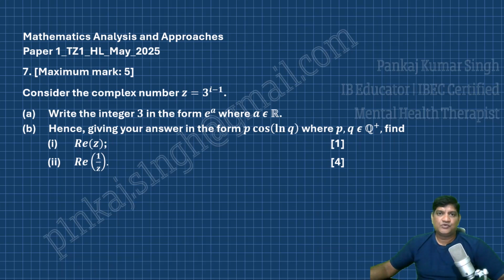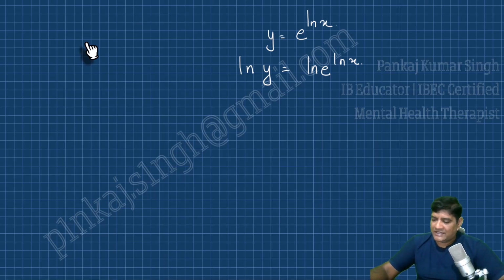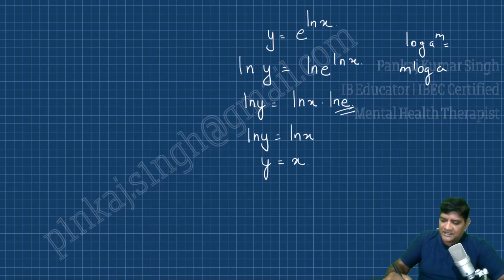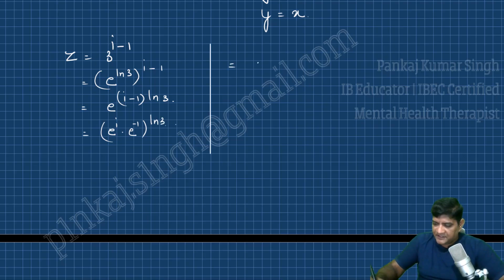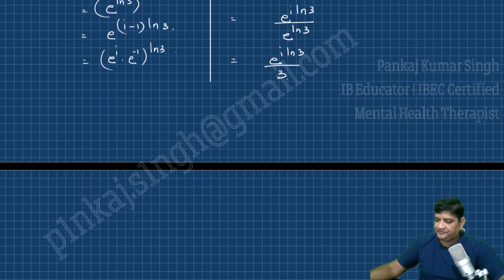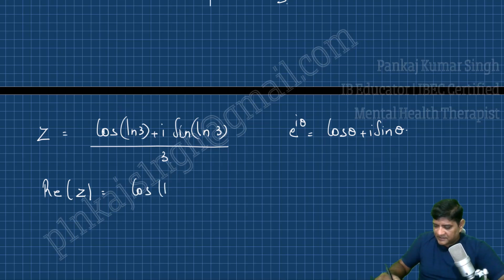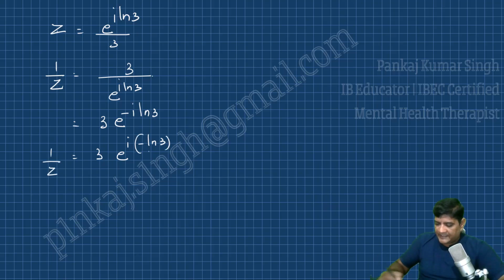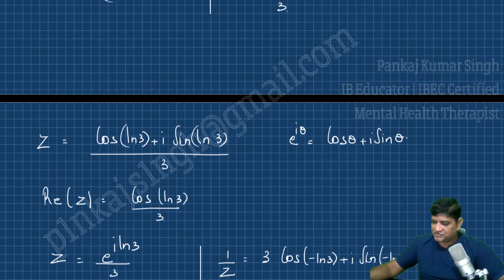IB Math AA HL | May 2025 TZ1 Paper 1 | Question 7 Solution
Preparing for your IB Math AA HL exams? In this tutorial, we break down Question 7 from the May 2025 TZ1 Paper 1.

This 5-mark complex number question tests your ability to fluently switch between different mathematical forms. We look at how to use Euler's form e^{itheta} = cos theta + isin theta to solve complex equations manually—a vital skill for your non-calculator paper.

In this video, we cover:

How to rewrite the integer 3 in the exponential form e^a using natural logarithms.

Calculating the real part of a complex number z = 3^{i-1} by applying the laws of exponents and Euler's formula.

Extending these logarithmic and exponential rules to find the real part of the reciprocal 1/z.

Essential tips for avoiding common arithmetic traps when dealing with i and ln on Paper 1.

This is a great review for understanding the relationship between the exponential, polar, and rectangular forms of complex numbers.

About Pankaj Singh Math:
The IB Diploma Program is notoriously demanding. I am Pankaj Kumar Singh, an IBEC Certified IBDP Educator and a Mental Health Therapist. My mission is to bridge the gap between rigorous mathematical concepts and student well-being. Using a Humanistic Approach integrated with REBT techniques, I want to help you master complex math while lowering your cognitive load and reducing exam anxiety. Let's make IB Math make sense—with genuine confidence and less stress.

pankaj-singh-1011164b